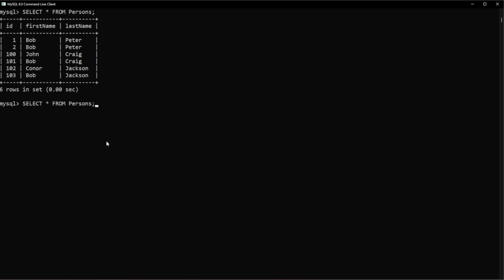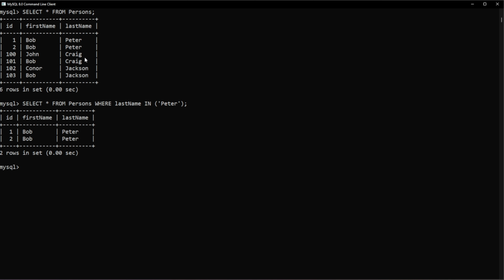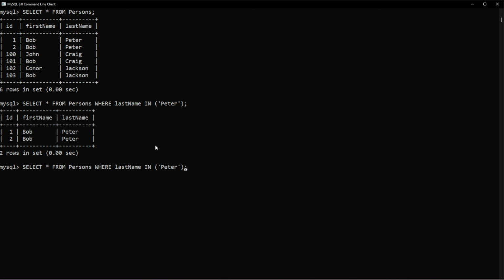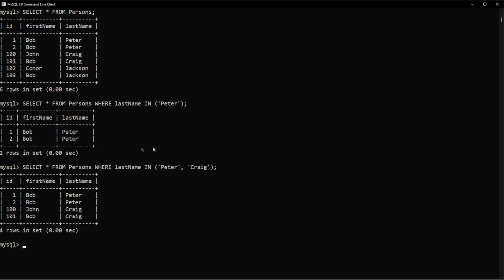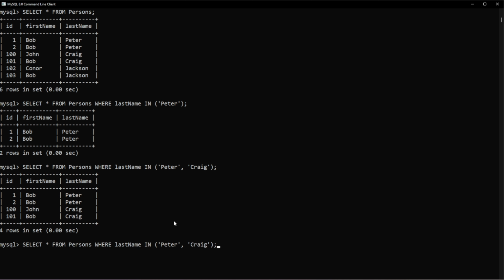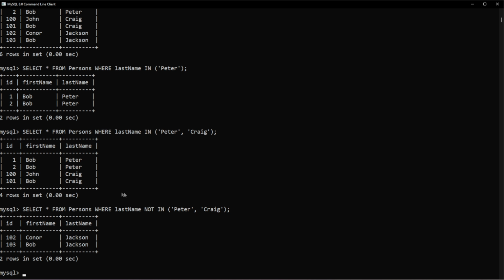MySQL Tutorial 20 - IN and NOT IN